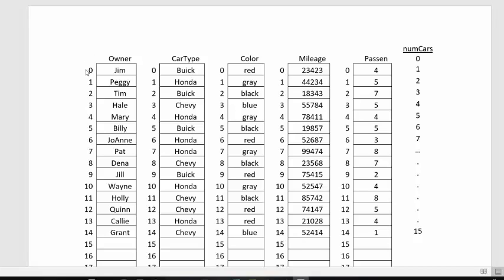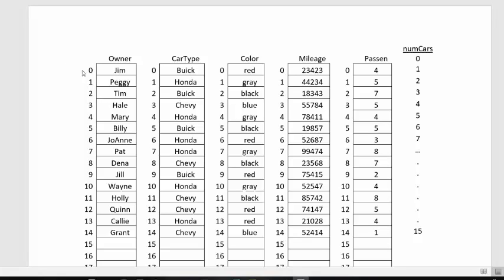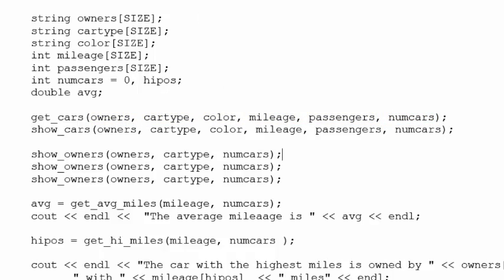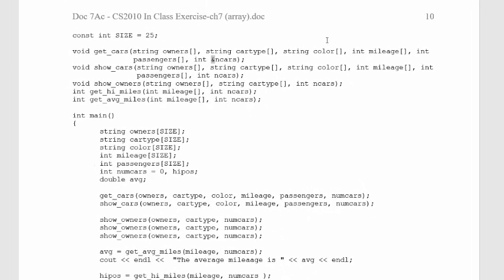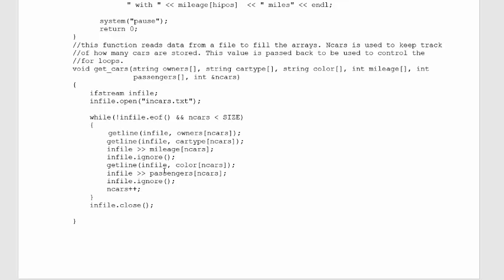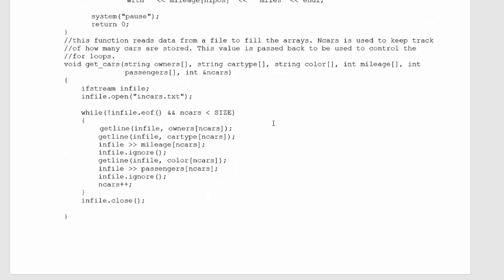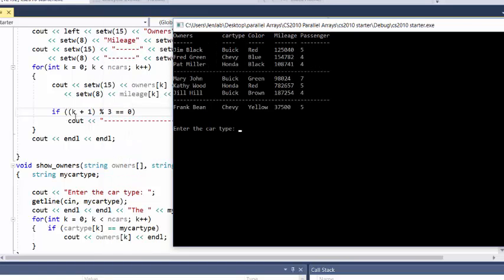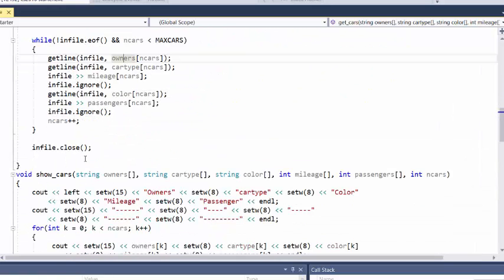9G CS2010 Parallel Arrays